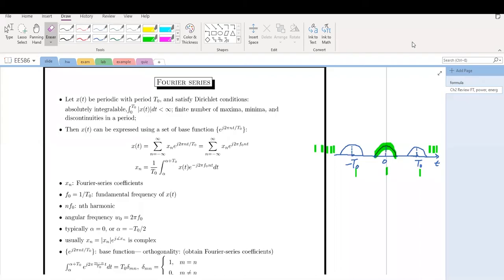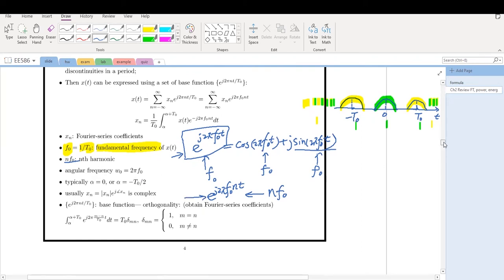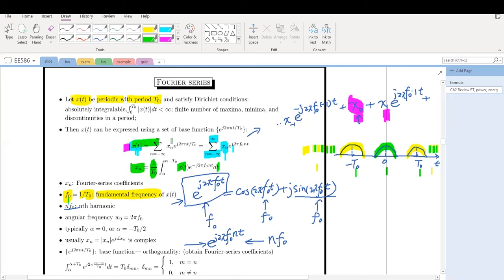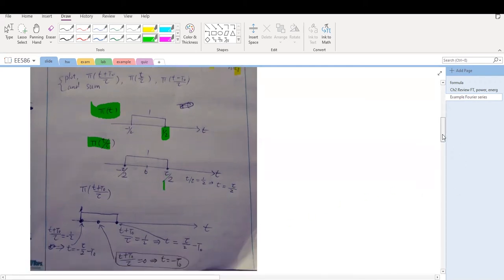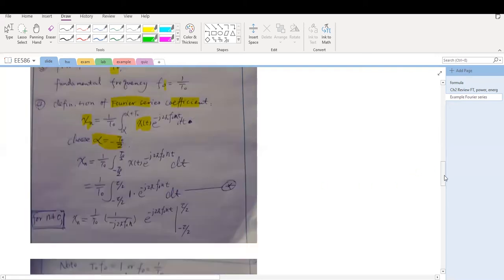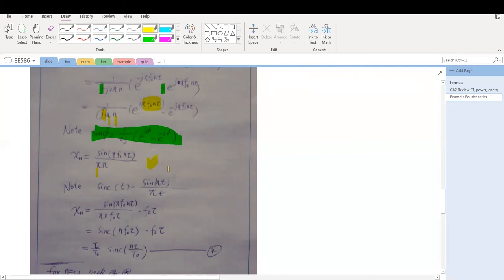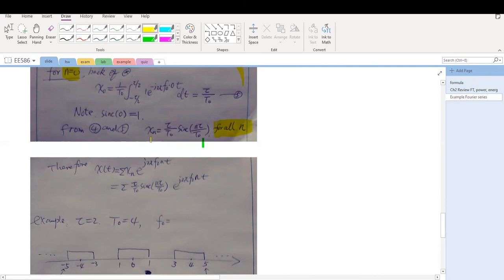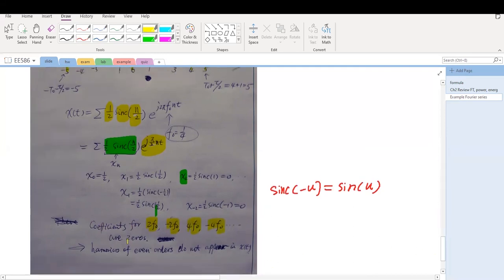Intro Communication system ---- ch2 Fourier series, examples, physical meaning